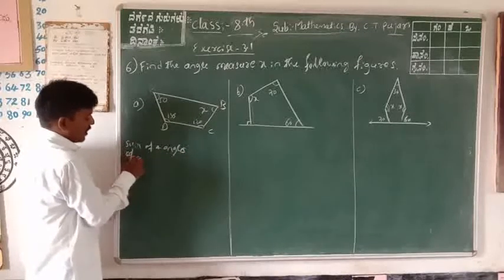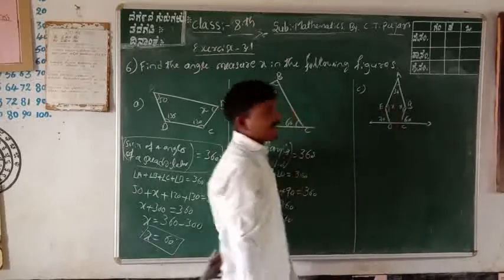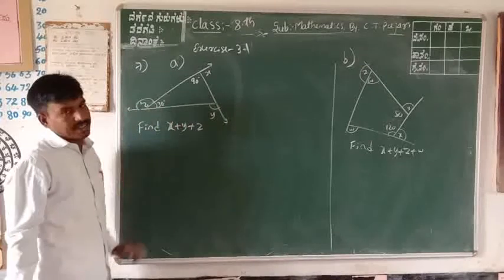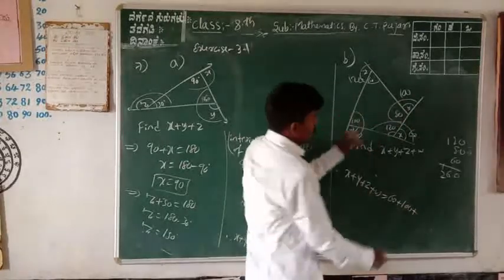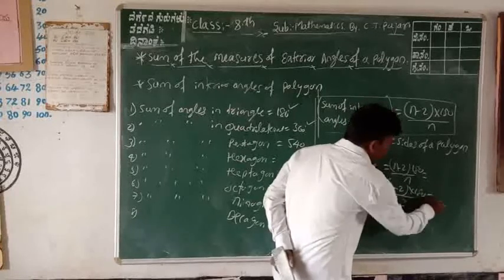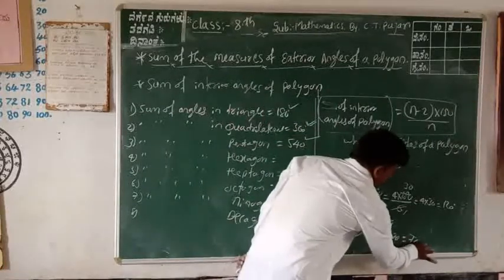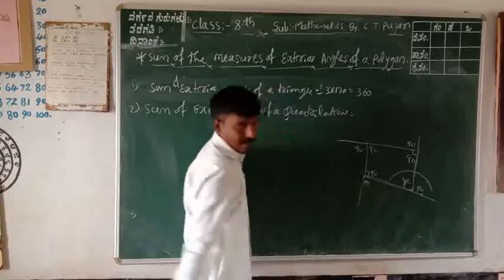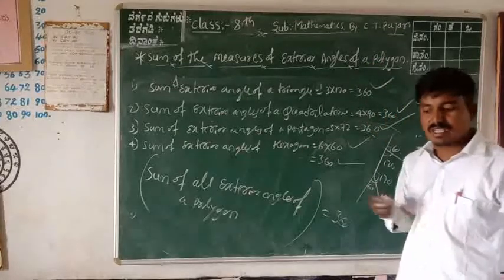Sum of the interior and exterior angles of a polygons video